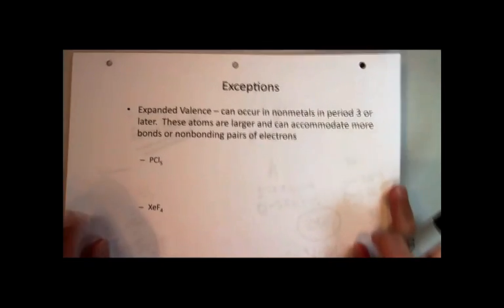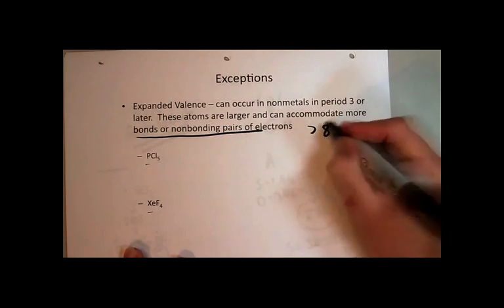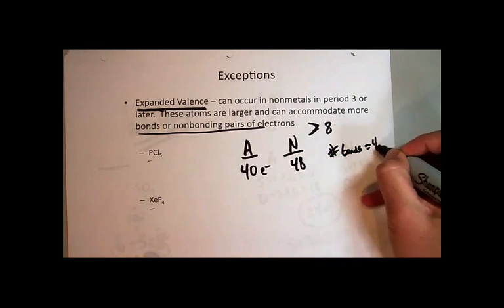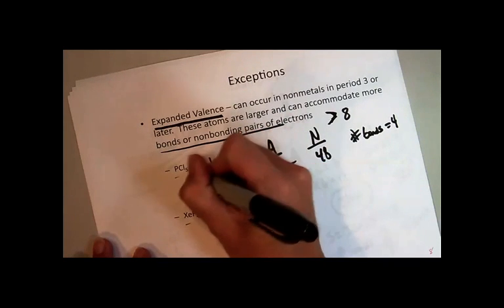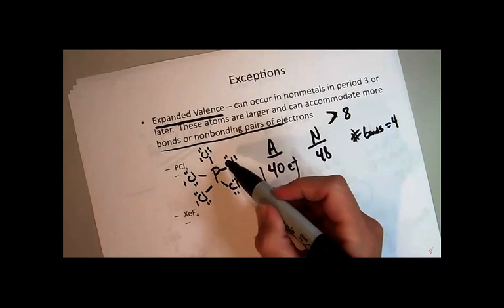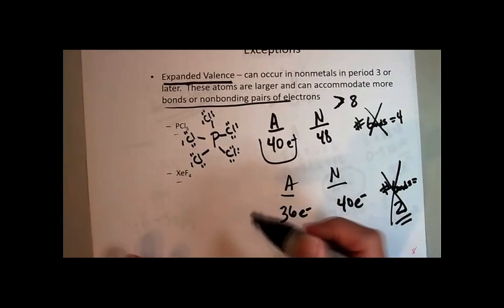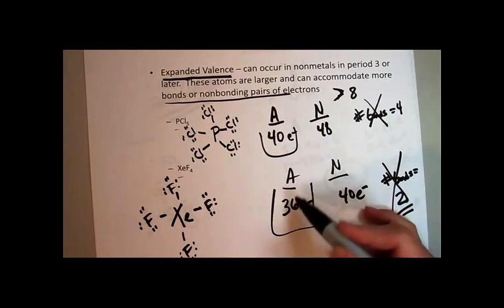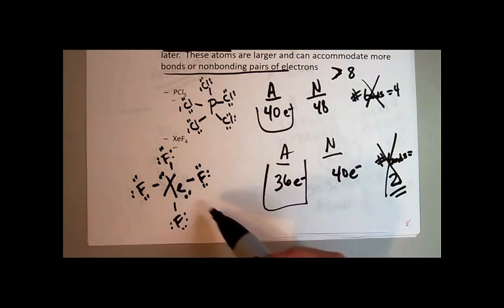Lewis Structures Expanded Valence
This short video describes the situation in which the octet rule is broken when a stable structure is formed with an expanded octet.  This is demonstrated via worked examples describing the Lewis structures of PCl5 and XeF4.